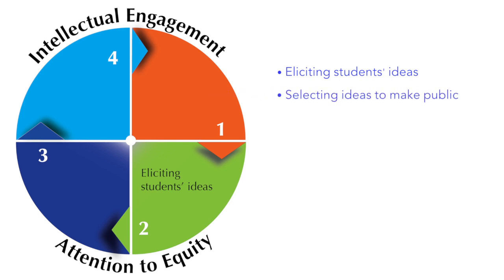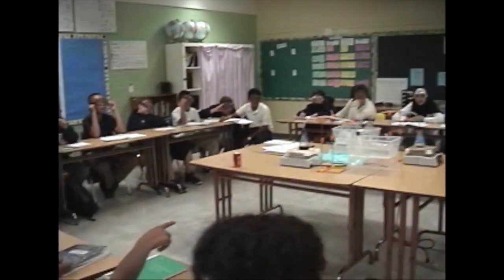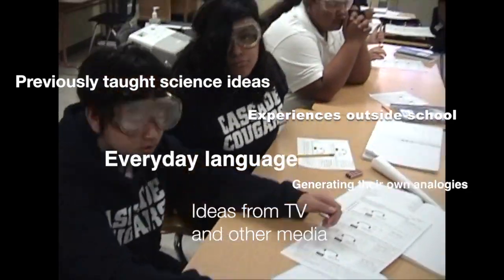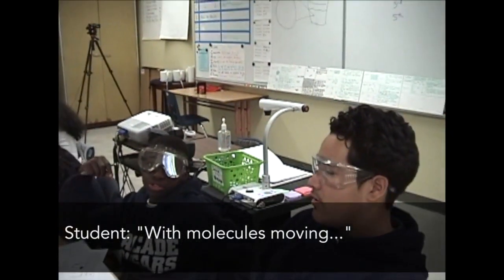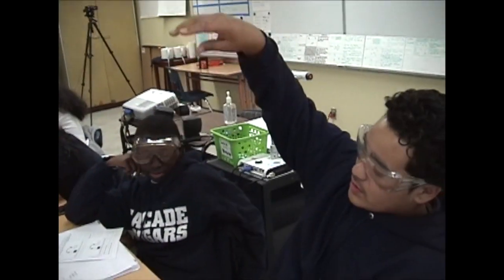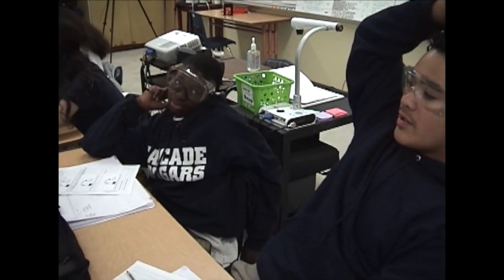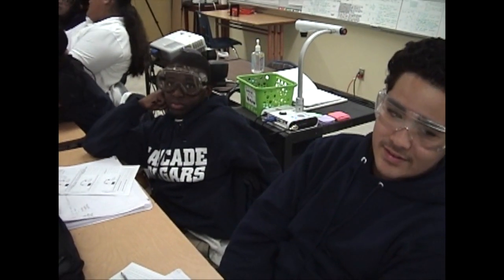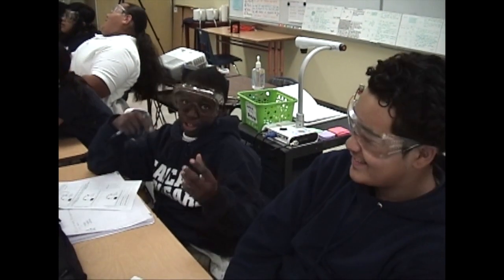eliciting students' ideas